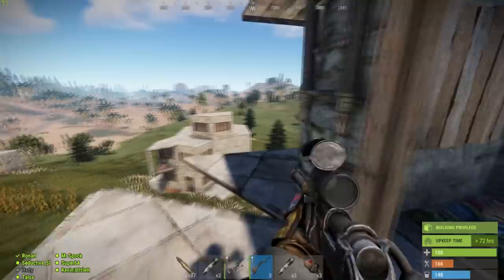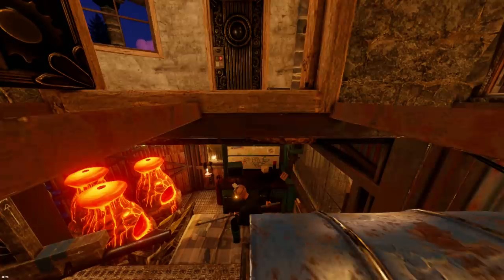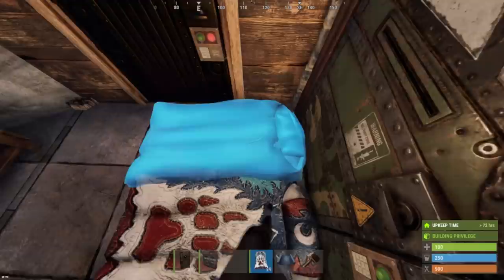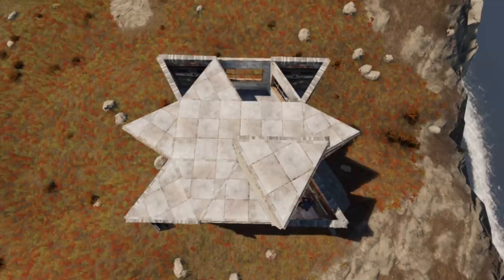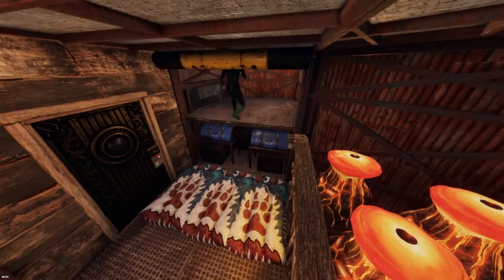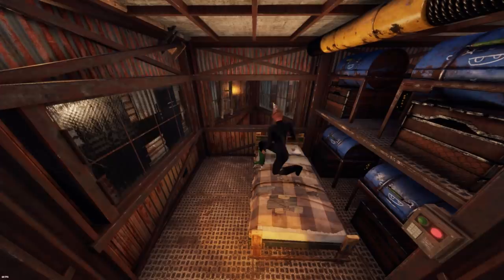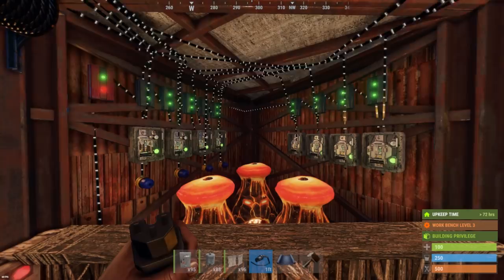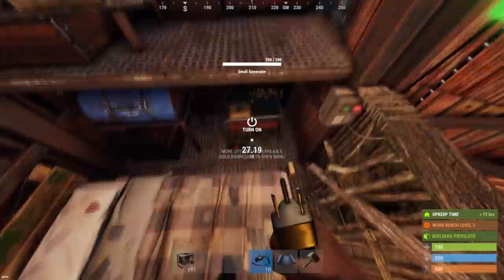Leech 2 - Late-Game 2x1 RUST Bunker Base 2020 (Solo/Duo/Trio) [ROOF BUNKER PATCHED]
The Leech 2 is a pumped-up late-game 2x1 for lazy farmers. Thanks to its starter unit and the tier 3 workbench, it can be your main base from the beginning to the end of the wipe.

Version 2 is ready for 2020 and features a neatly integrated minicopter hangar, a full-fleged electric system to power those 4 auto turrets, a stability bunker, and storage equivalent of two standard 1x1 loot rooms.

STATS
* COST: 18k Stone, 8.5k Metal Fragments, 110 HQM
* UPKEEP: 2.6k Stone, 1.8k Metal Fragments, 19 HQM
* RAID (TC): 19 Rockets
* RAID (TC + Main Loot): 19 Rockets

TIMESTAMPS
00:00 The Leech
00:59 The Leech 2
02:18 Tour
06:30 Build - Starter Unit
08:36 Shell of Full Base
11:22 Upgrades
18:17 Minicopter Hangar
20:37 Auto Turrets

MUSIC
* Guustavv - Exiting Orbit
* Jobii - Gummies
* Jobii - Vortex
* Pandaraps - Feet
* Pandaraps - Sitcom TV Ending
* Jobii - Red Pool
* Justnormal - Crowd Pleaser
* Jobii - Runoff
* [ocean jams] - Drips
* Jobii - First Sip of Coffee
* Jobii - Morpheme